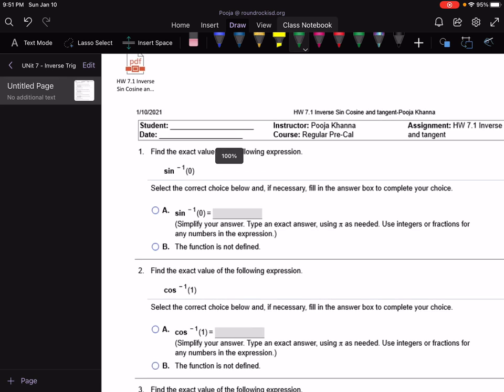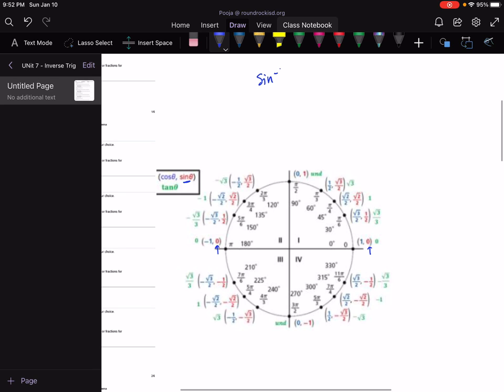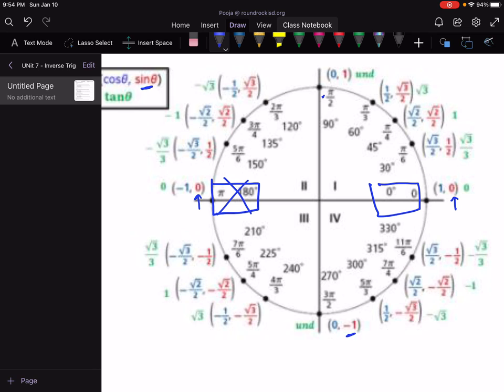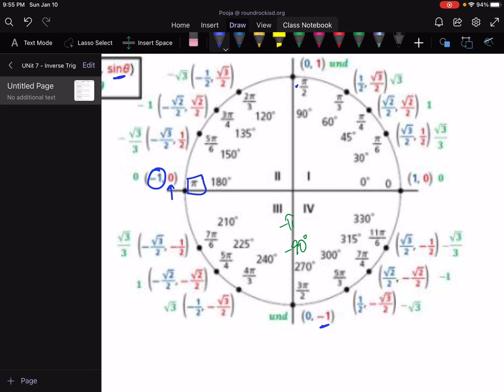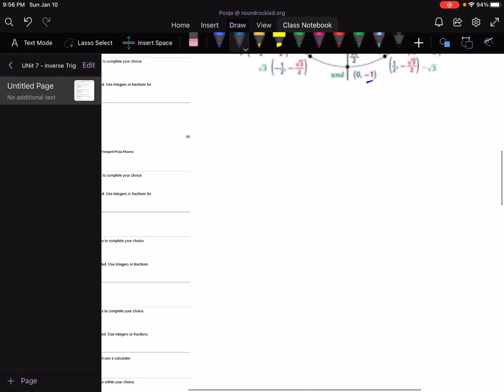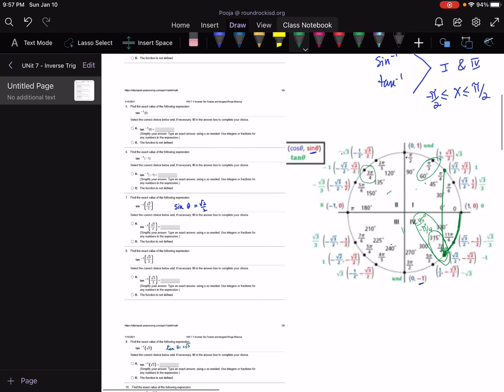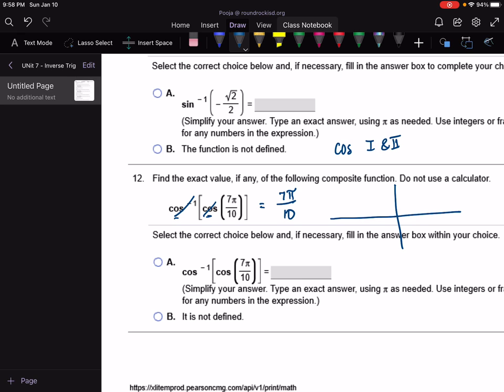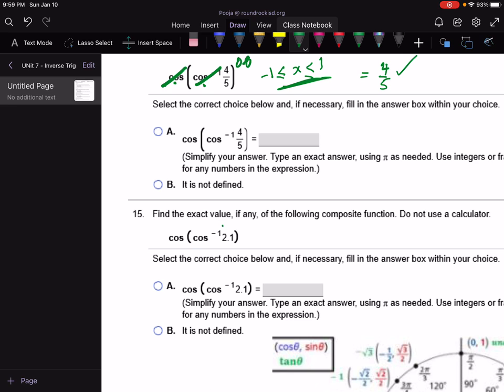HW 7.1 help